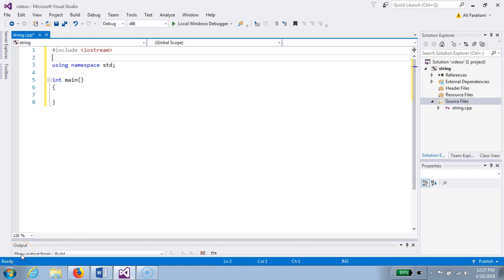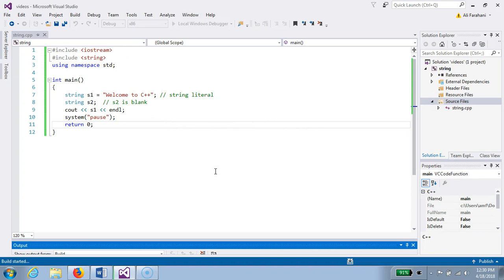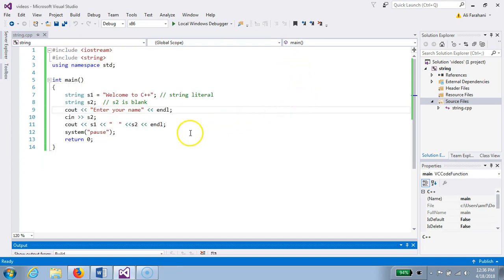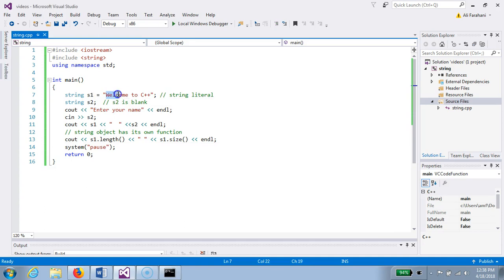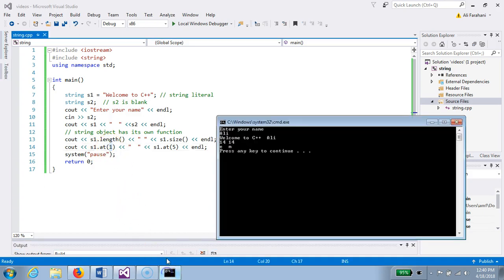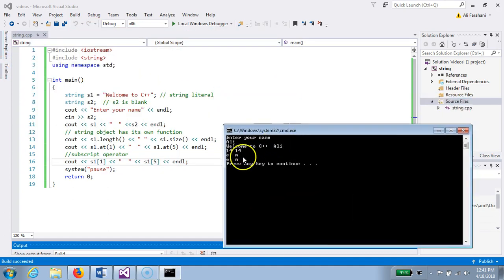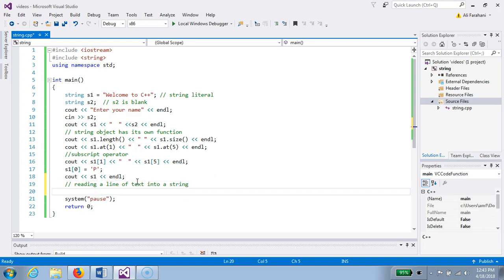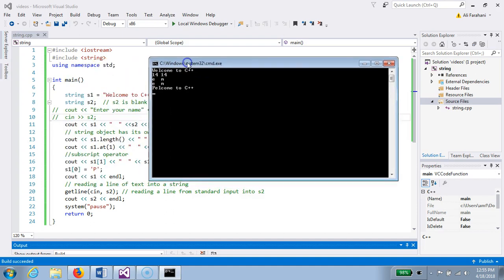stringObject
Intro. to string object